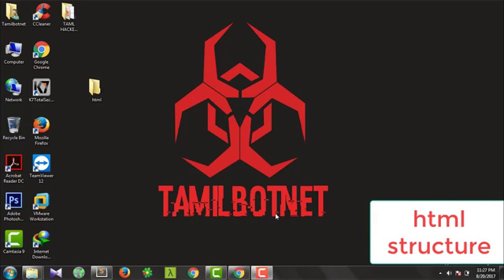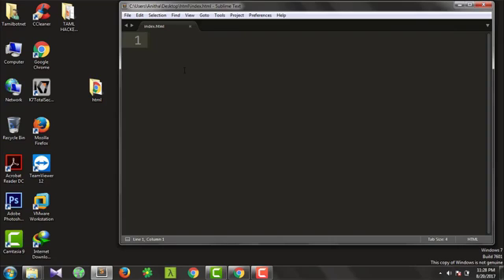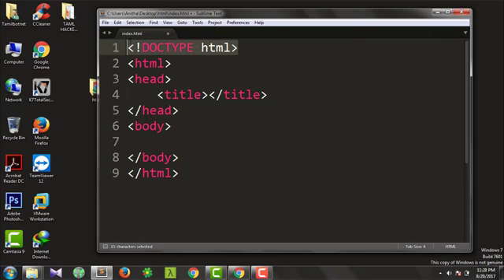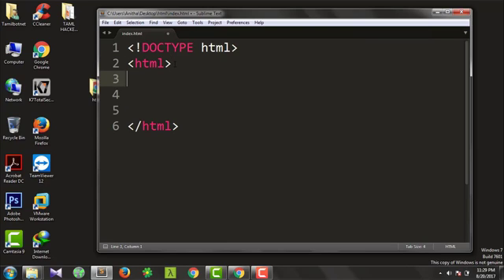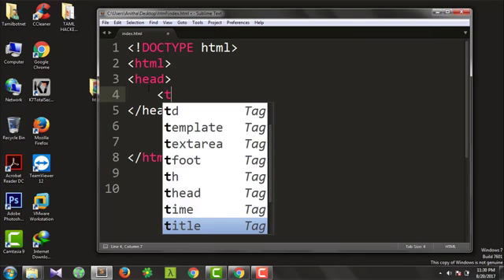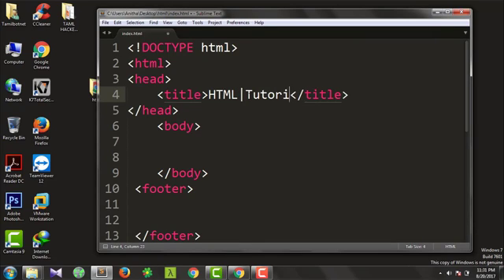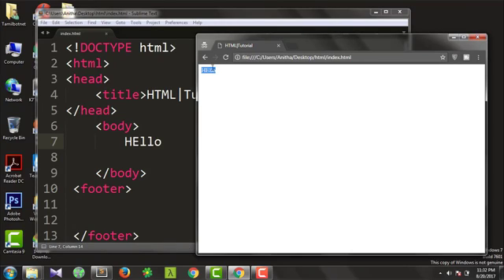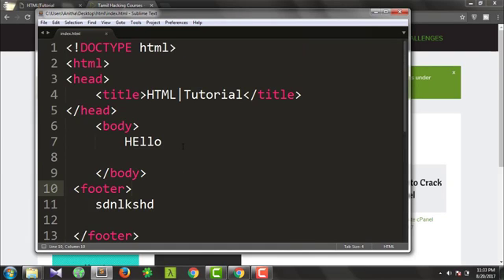Creating Basic Html Page Structure -HTML-Tamil Tutorial#3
this video discribe about  "Creating Basic Html Page Structure -HTML-Tamil Tutorial#3 "

tamil hacking, ethical hacking in tamil ,website hacking in tamil,kali linux tutorial in tamil,xss,sql injection
password hacking in tamil,Deepwed in tamil,dark web in tamil